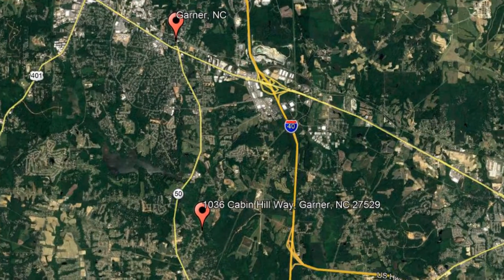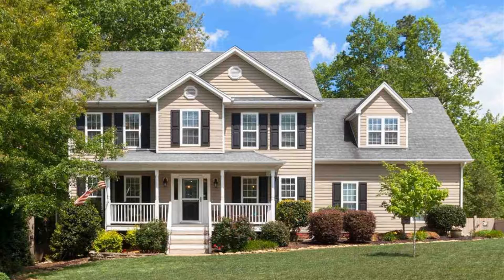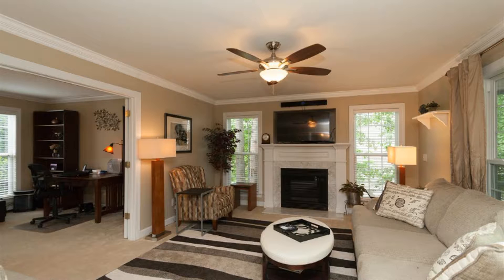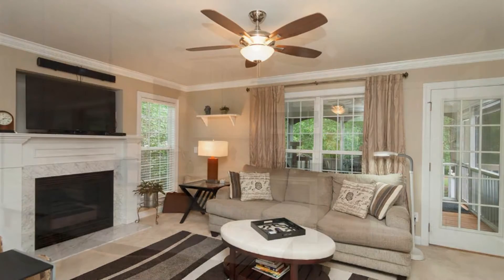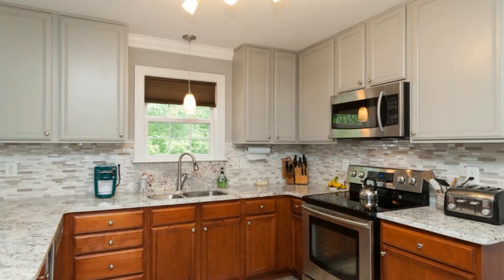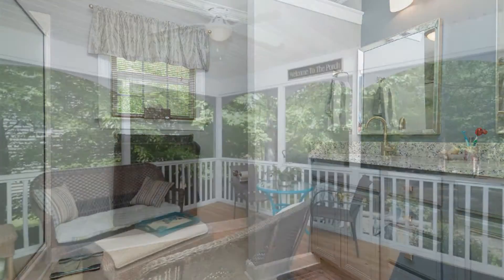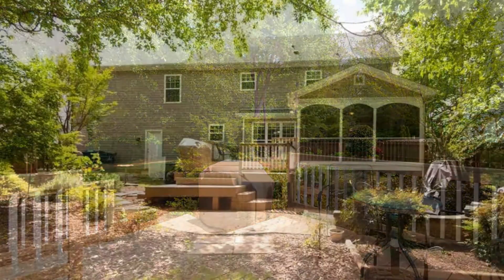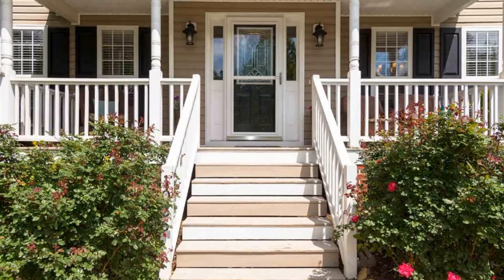Garner Homes for Rent 3BR/2.5BA by Garner Property Management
Check out this virtual tour of 1036 Cabin Hill Way, Garner, NC 27529 by the leading GarnerPropertyManagement company--Fox

One of our GarnerHomesForRent is located at 1036 Cabin Hill
Way, Garner, NC 27529. This beautiful home in Garner North
Carolina has 3 bedrooms and 2 and a half bathrooms. It has an open floor plan with hardwood flooring. The living room is spacious and has a fireplace. This cozy home has large windows that provide abundant natural lighting. Its kitchen has granite tiles with backsplash. It also has ample countertop space and cabinets for your storage needs. The bedrooms are nice-sized and carpeted.
The bathrooms are well-maintained. It also has a screened-in back porch and an oversized deck where you can relax and enjoy the view of the trees in the backyard. This home has a two-car garage and an attic on the third floor.

Is this your next home? Make one of our Garner homes for rent yours today and call our leasing team! We're open days, evenings,
and weekends! Or, share our houses for rent in Garner video to your family and friends!

Renting from a professional property management company like
FoxRentalManagement comes with great advantages!

A Garner property management company like Fox Rental Management offers convenient solutions to any rental concerns.
You can conveniently pay rent online, submit maintenance tickets through our tenant portal, and have access to 24/7 emergency repair services. And since we only have professional Garner property managers in our team--you know the property you're renting is well-looked after! Rent from Fox Rental Management
today and experience true professional property management in
Garner services!

This video tour is edited and optimized by
offering video training and outsourcing solutions for property managers around the world.